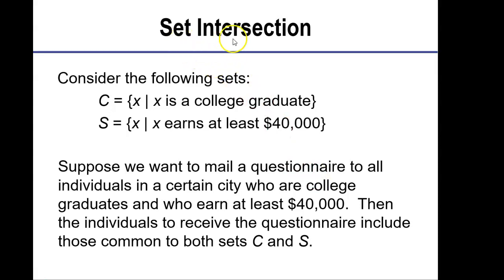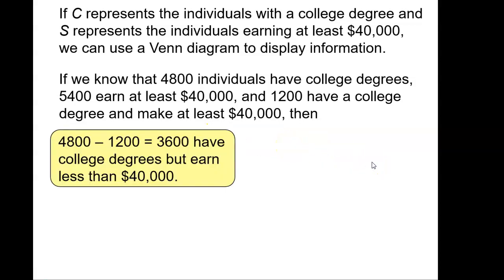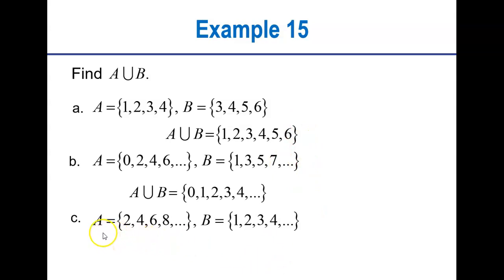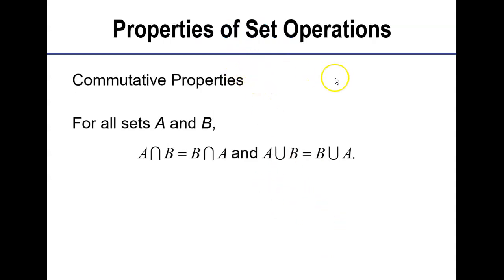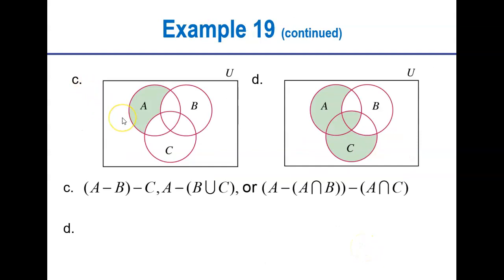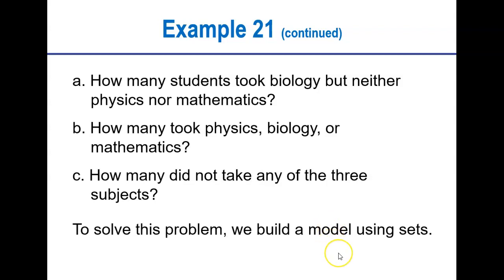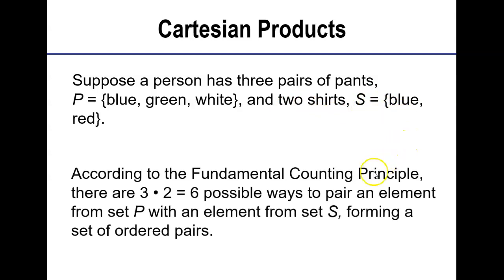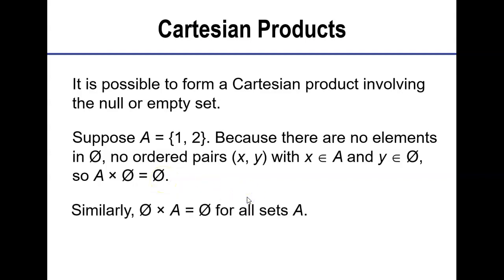Math 16 Section 2.3 Lecture Video